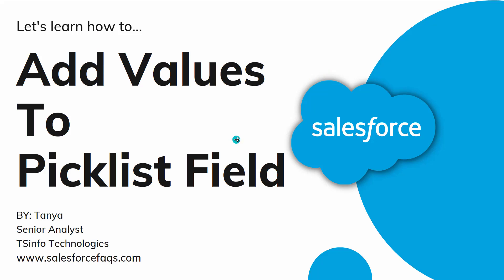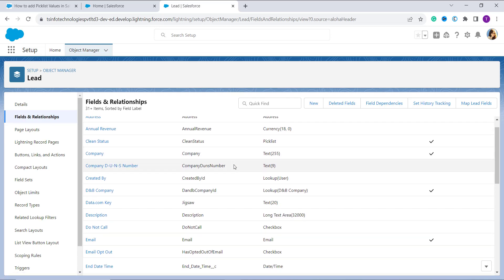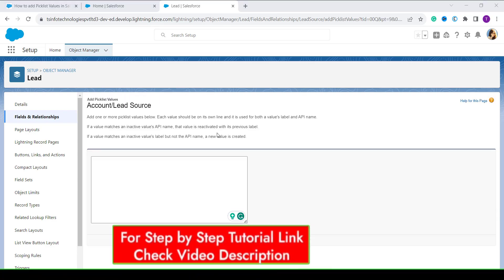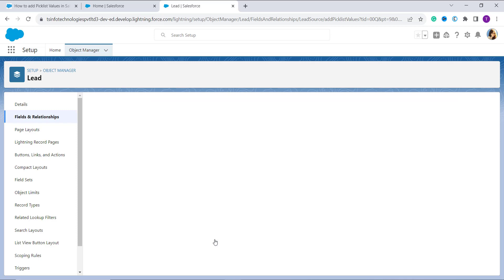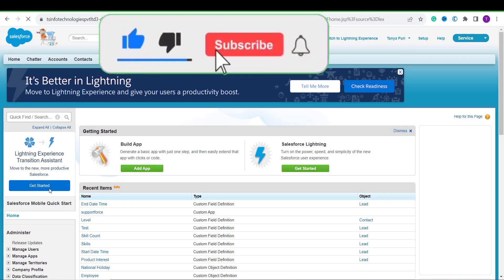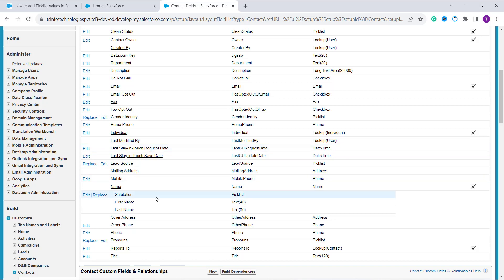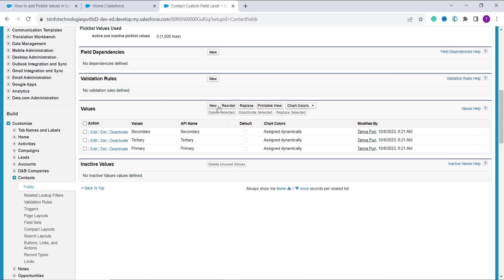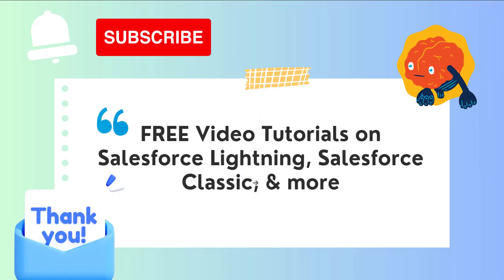How to add new values in picklist after picklist field is created Salesforce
In the Salesforce Picklist field by default, you have some of the values but did you face a situation where you need to add new values in the picklist after the picklist field is created in Salesforce. If yes, you can customize picklist values for different record types in Salesforce.

In this Salesforce Tutorial, I have explained how to add picklist values in Salesforce. I have shown the step-by-step implementation of adding a picklist value to a record type to make the value available for that record type with examples in Salesforce.

Moreover, I have explained the following:
1. How to add Picklist Values in Salesforce Lightning
2. How to add Picklist Values in Salesforce Classic
Check out the complete tutorial on How to add Picklist Values in Salesforce